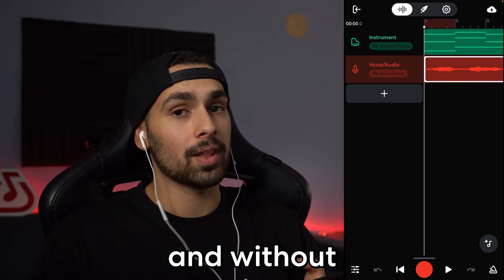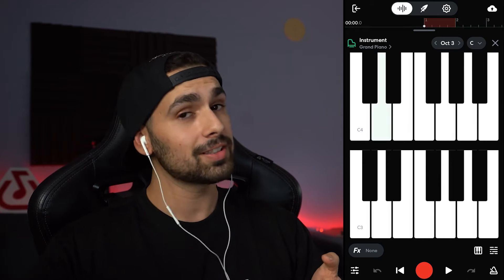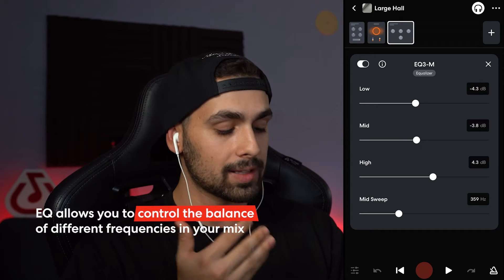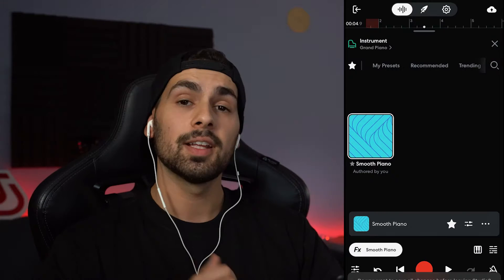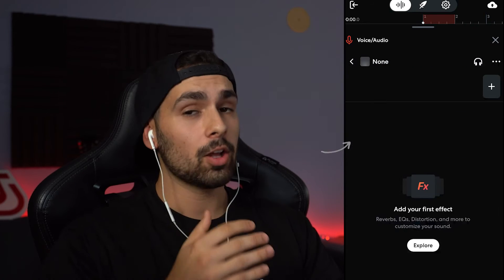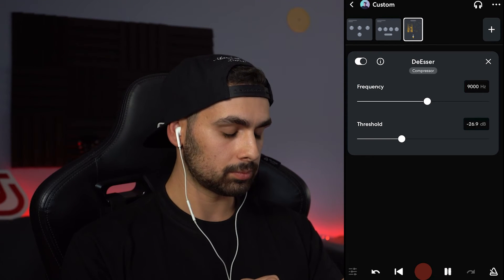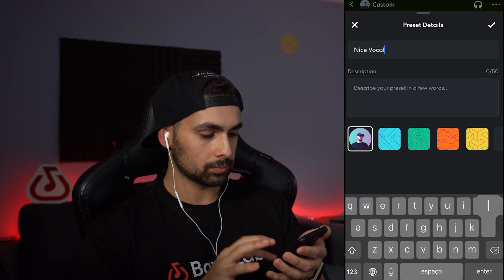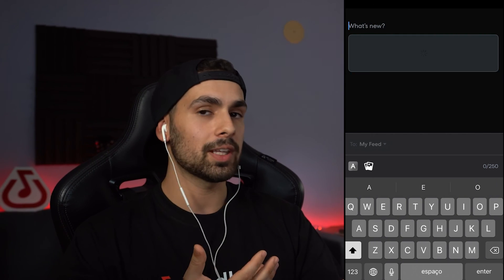How To Use Audio Presets On BandLab | Speed Up Your Production Workflow With Custom Effect Chains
Are you a beginner trying your hand at mixing music, or a seasoned producer looking to bang out mixes at record speed? Watch this detailed guide on BandLab’s audio presets and learn how to edit your tracks faster, free up your creativity, and enhance different elements in your song!

Discover how to access a growing library of high-quality, professionally created audio presets on our app, and try out different styles and vibes to change up your song! Not feeling the pre-configured effects? Easily customize each effect setting to achieve the specific sound you’re going for. Import and save your go-to settings, and access them on your phone for flexible editing on-the-go.

Watch till the end for more time-saving tips and creative preset techniques to streamline your mixing workflow!

Time Stamps:
00:00 - Introduction
00:28 - How to apply audio presets to your mix
02:26 - Editing individual effect settings
04:22 - How to customize your presets
06:17 - How to create custom vocal presets
07:20 - Rundown of common effects
10:33 - How to save custom presets to your effects library